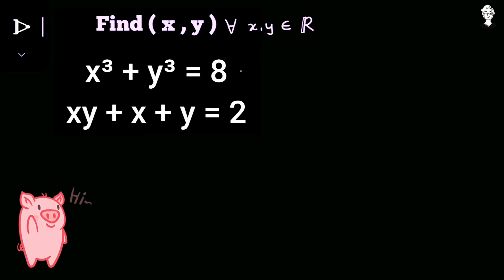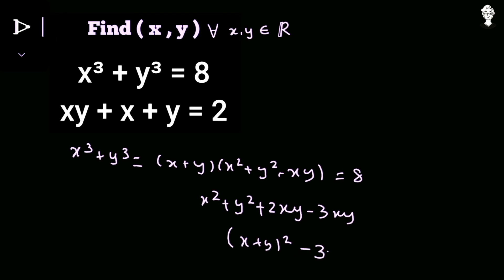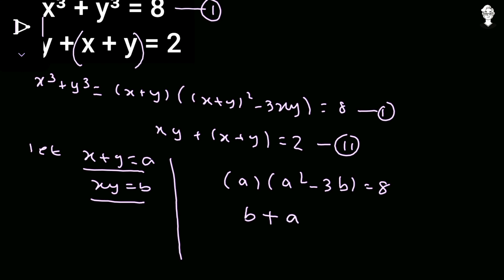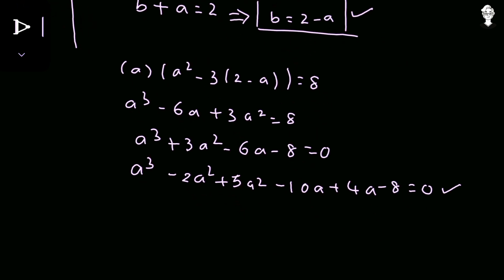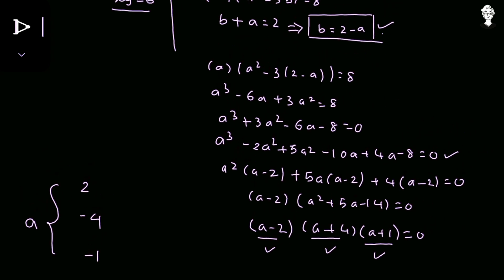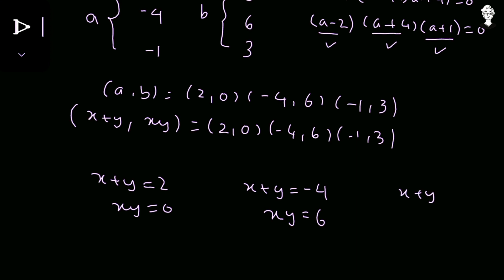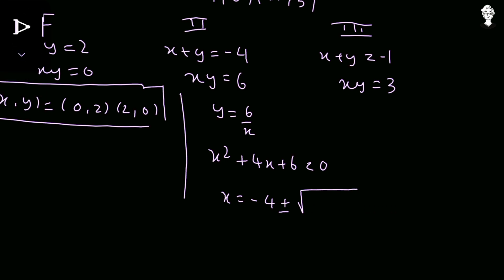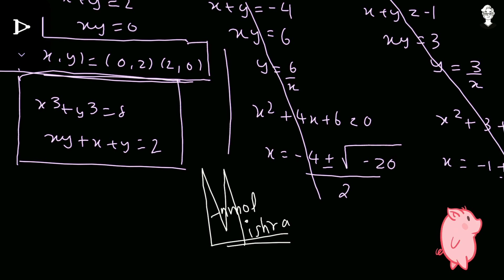Solving algebraic system of equation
So today we have a nice algebraic system of equation and we need to solve it for real value of ( x , y )